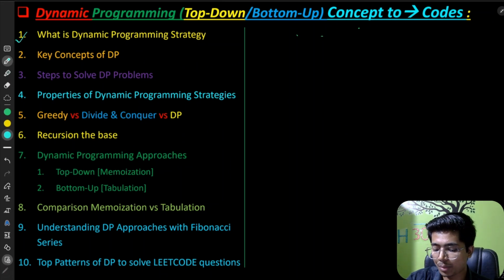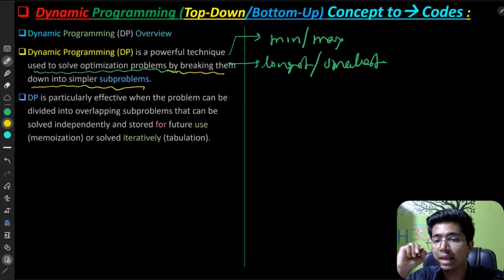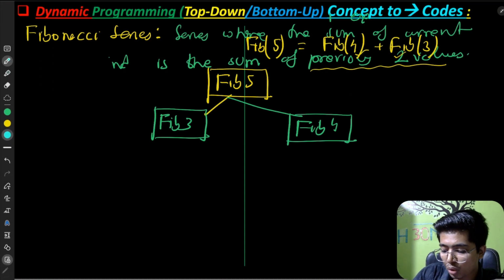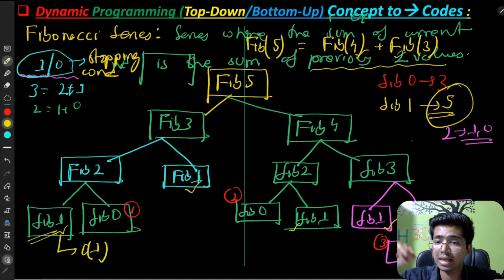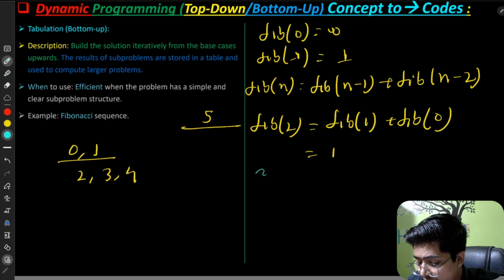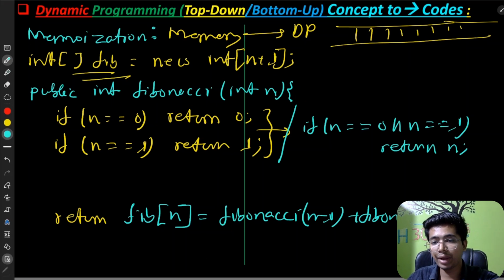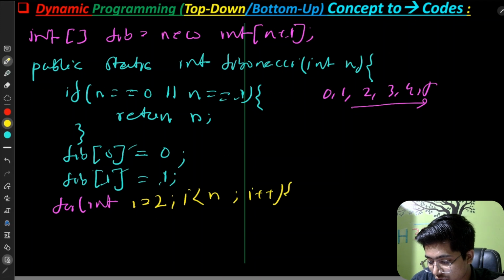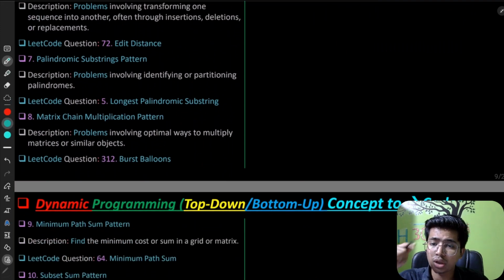Master Dynamic Programming with 20 Essential Patterns & Top LeetCode Problems | In-Depth Tutorial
🚀 Ready to conquer Dynamic Programming?
This in-depth tutorial dives into the 20 essential DP patterns that every coder must know to ace coding interviews at FAANG and top tech companies! From Fibonacci to Palindromic Substrings, I’ll walk you through the theory, patterns, and multiple LeetCode problems for each concept.

Topics Covered:

Fibonacci Series DP
0/1 Knapsack & Unbounded Knapsack
Longest Common Subsequence
Edit Distance
Palindromic Substrings & More!

Whether you're preparing for your next coding interview or looking to level up your dynamic programming skills, this comprehensive guide covers everything from basic concepts to advanced techniques with live Java coding demos.